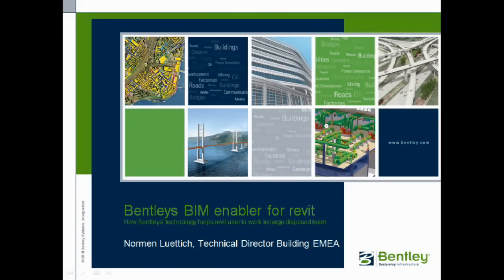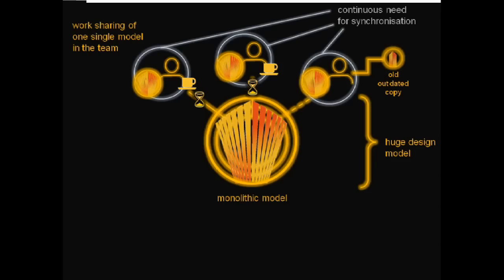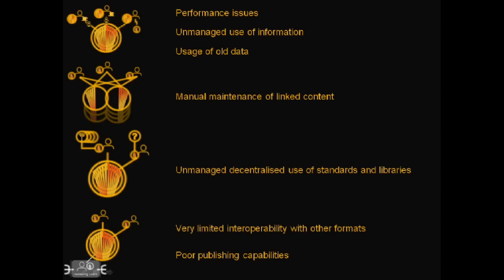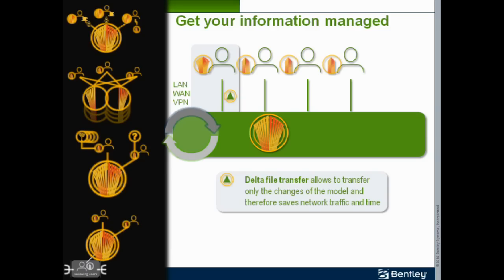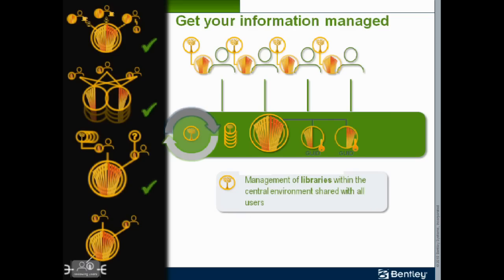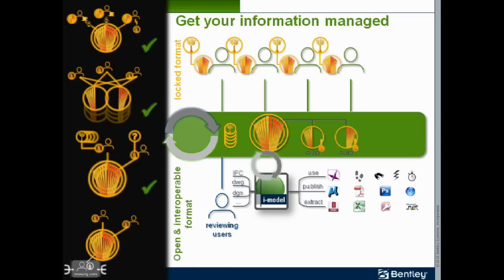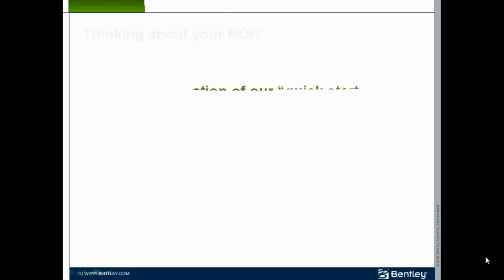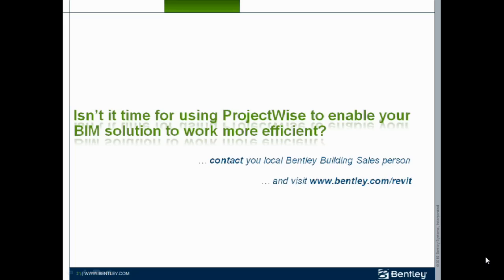How Bentleys' technology is helping revit users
See how ProjectWise technology helps to work more efficient with revit. Watch this 15 minutes video to see how Bentleys' industry proven technology is helping revit user on the issues of waiting time while synchronizing revit models, managing links within a spited revit model, managing project standards and families and publishing revit model into an interoperable format. also